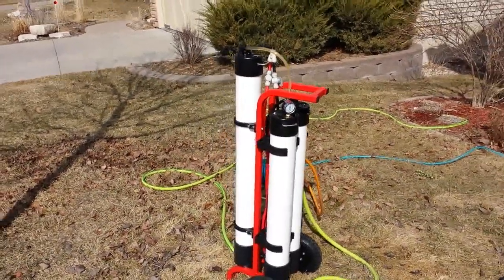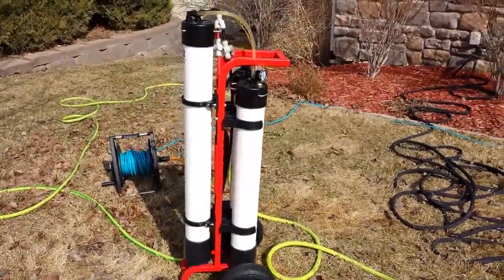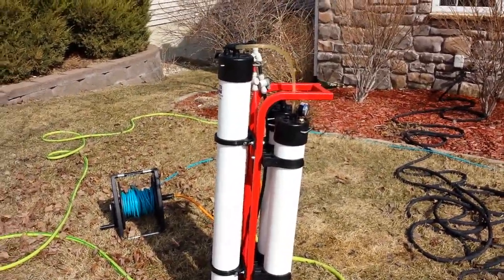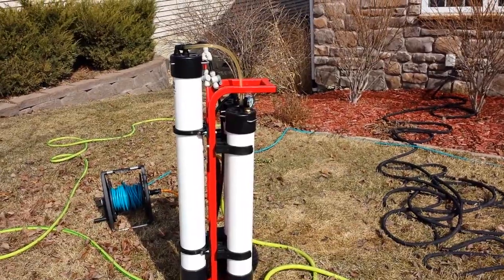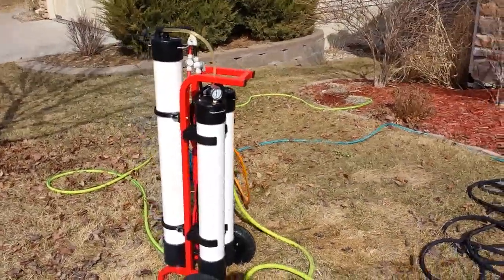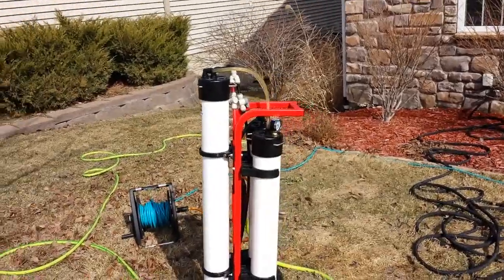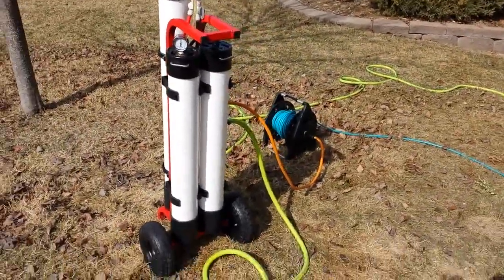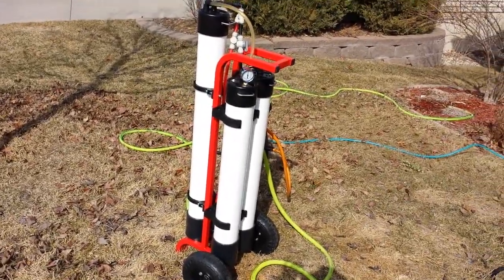Window cleaning with the H2Pro - first impressions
Window cleaning for the first time with the H2Pro